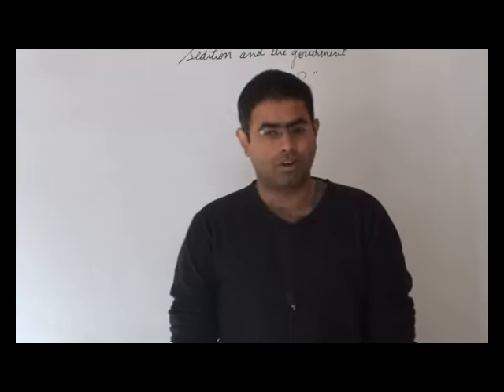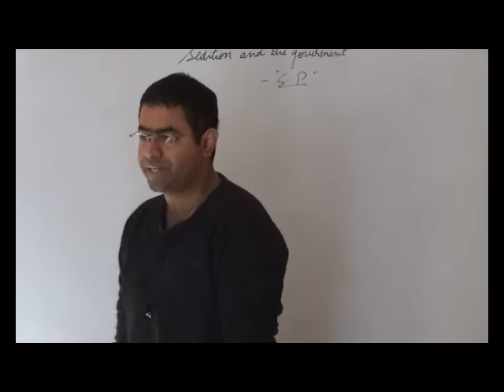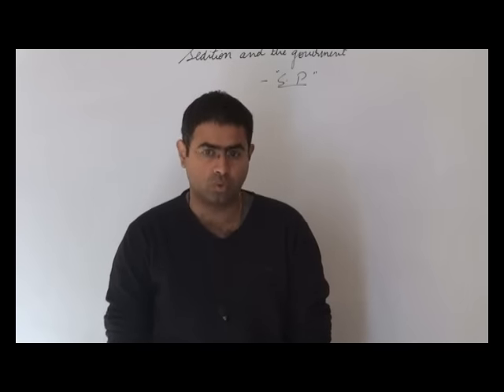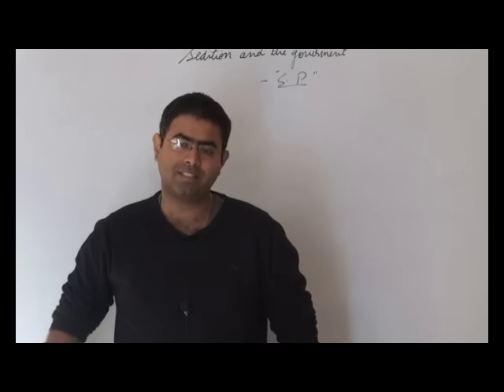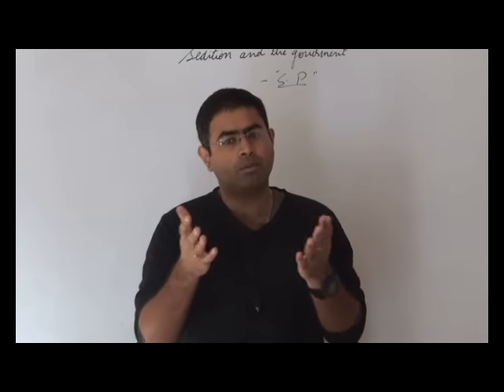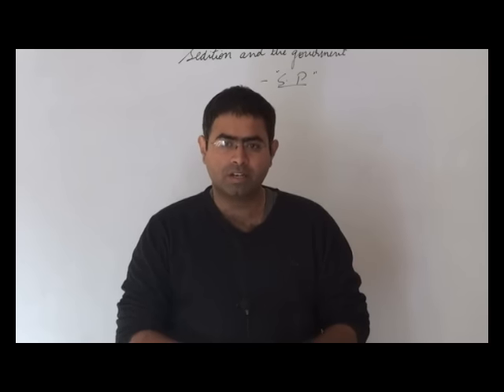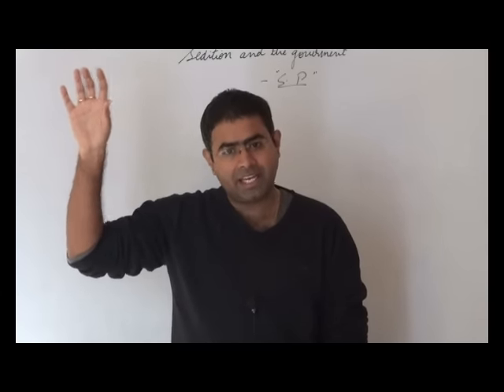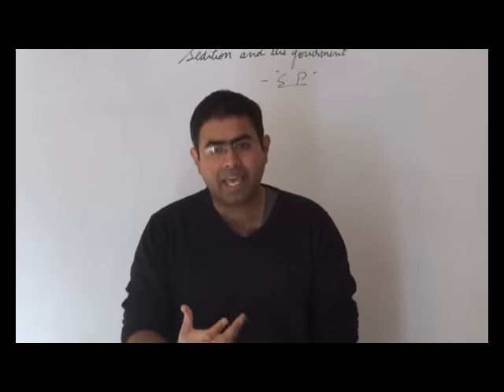Section 124a | UPSC | the hindu |16-2-16 | ECONOMY eiasmentors.com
This tutorial deals with Section 124a | UPSC | the hindu |16-2-16 | ECONOMY eiasmentors.com